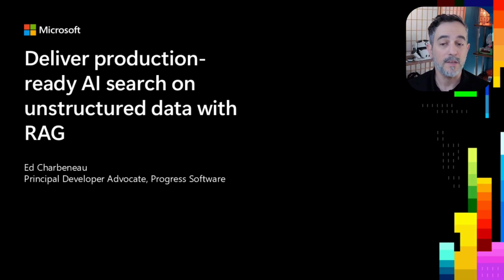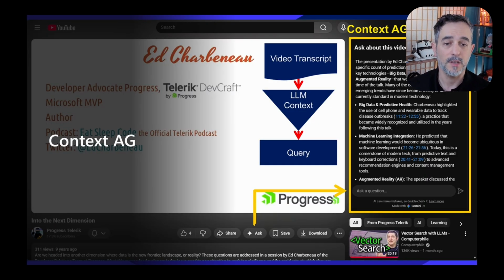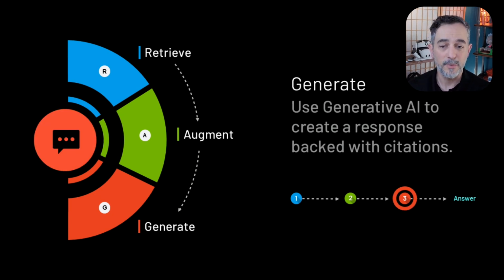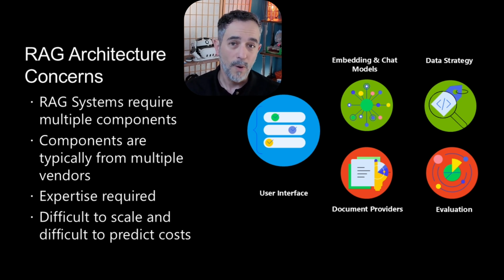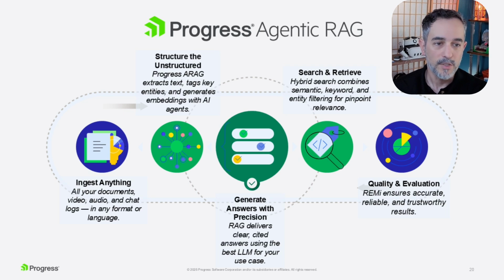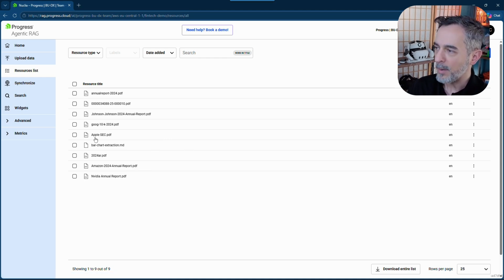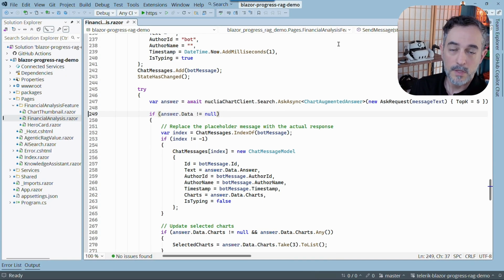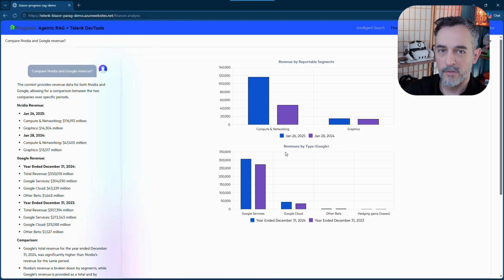Deliver production-ready AI search on unstructured data with RAG | ODSP925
RAG is easy to prototype but difficult to run in production. This session shows how to move from proof of concept to production-ready AI search on unstructured data. Build a simple RAG pipeline, then explore patterns for scaling with agentic RAG, graph-based retrieval, and entity recognition. Learn how to choose the right approach for performance, relevance, and maintainability from real-world examples.

ODSP925 | English (US) | Agents & apps

Pre-recorded | (100) Foundational

Chapters:
0:00 - Why retrieval augmented generation is important today
00:01:59 - Definition of context augmented generation and examples from YouTube Gemini
00:04:26 - Data Ingestion and Vector Embeddings in RAG
00:05:27 - Complexity of End-to-End RAG Architecture
00:07:59 - Rapid Search Experience Creation with HTML Widget Builder
00:08:32 - Demo: Building a Financial Dashboard with .NET and Blazor
00:11:33 - Using the C# SDK and Blazor for Custom Interfaces
00:12:54 - Displaying Data with Telerik UI for Blazor
00:13:55 - Closing and Accessing Additional Resources